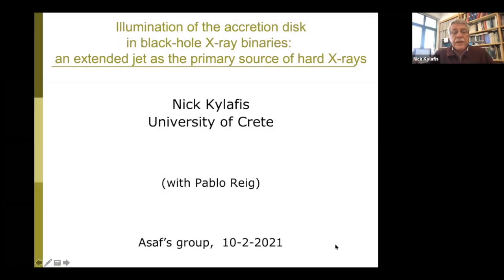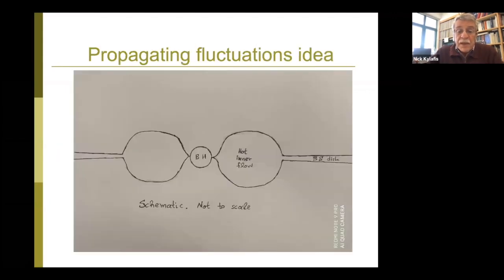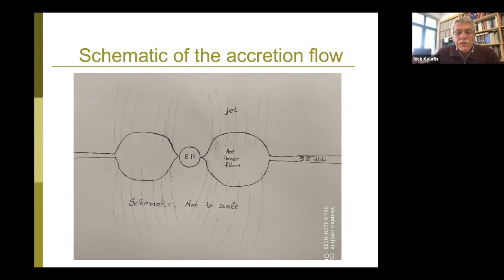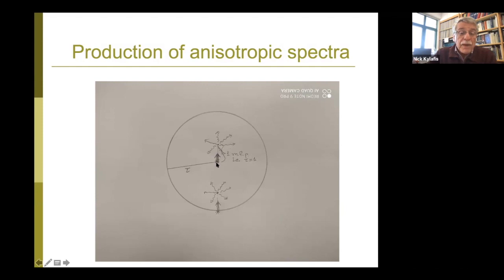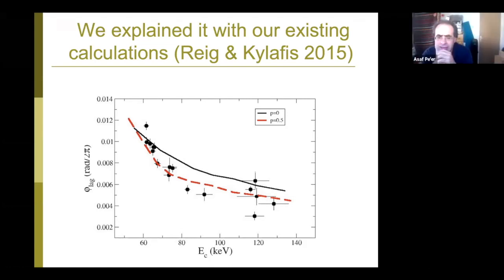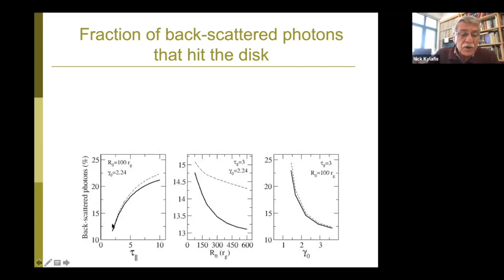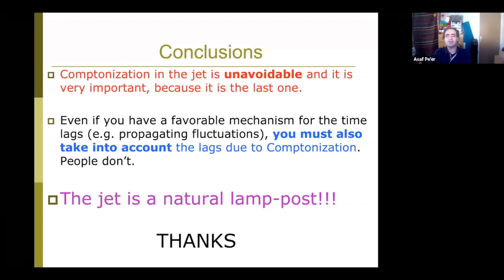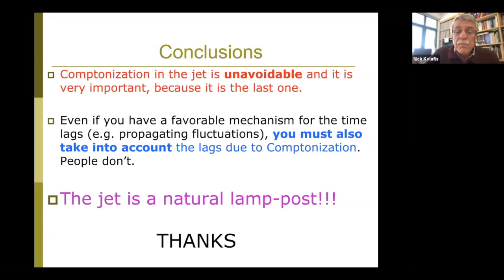Prof. N. Kylafis' seminar at Bar Ilan University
Prof. Nick Kylafis talks about "The role of jets in black-hole X-ray binaries" at Bar Ilan University (Israel). 10 February 2021.